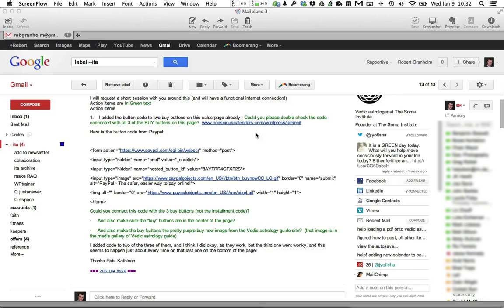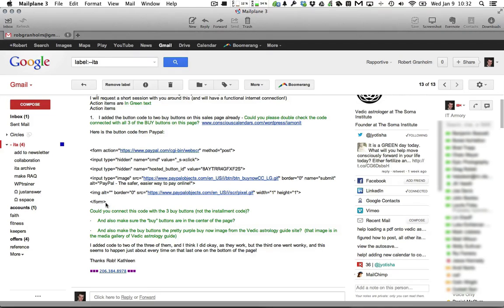The Difference Between Paypal E-mail Link and Button Code